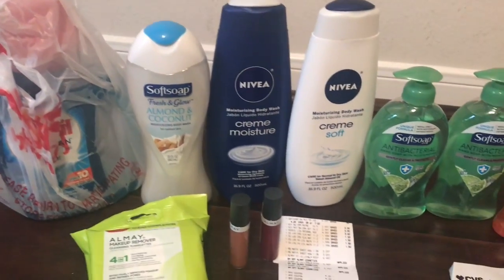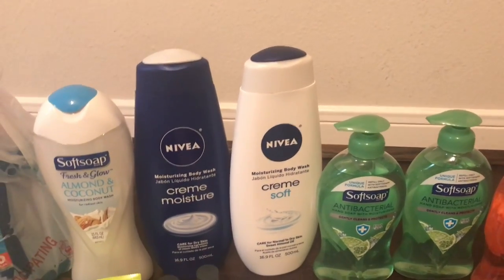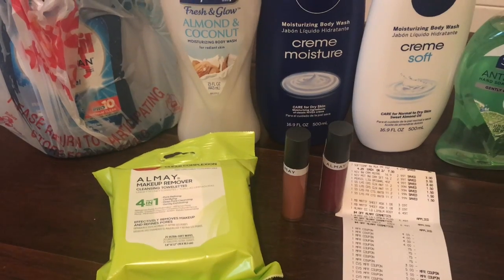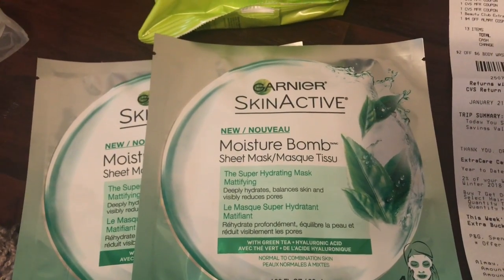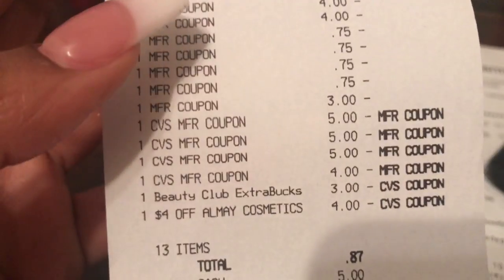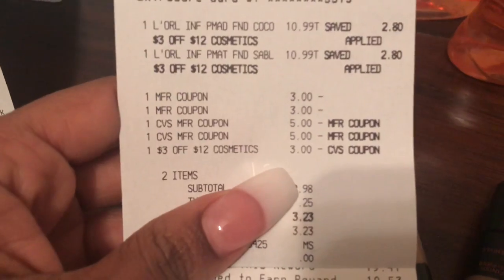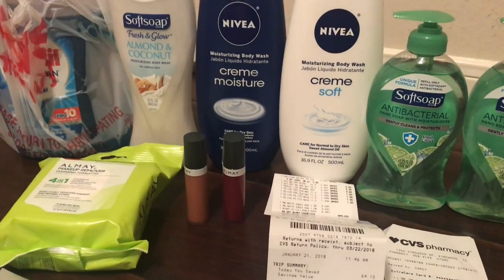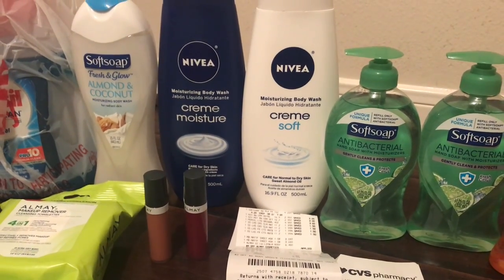CVS Couponing Haul 1/21/2018 ~ CHEAP DEALS + FREEBIES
Canon 60D
Canon T3
Canon Powershot Elph 180
iPhone 7plus